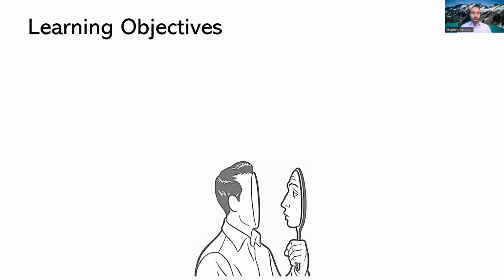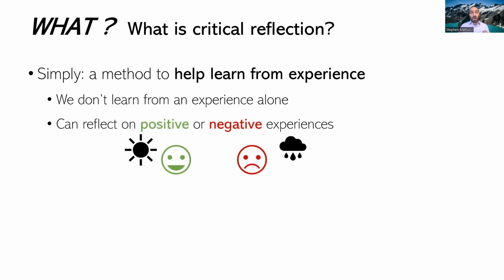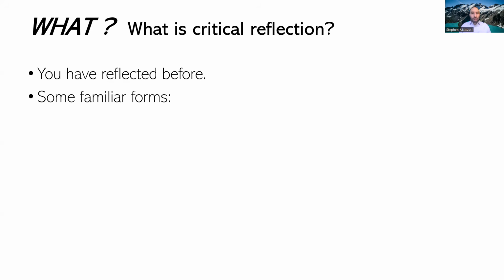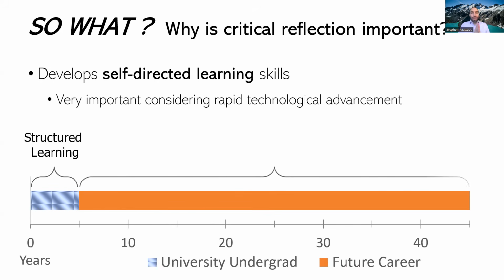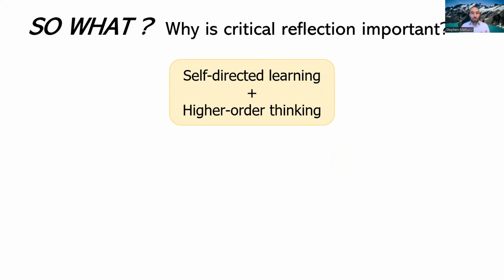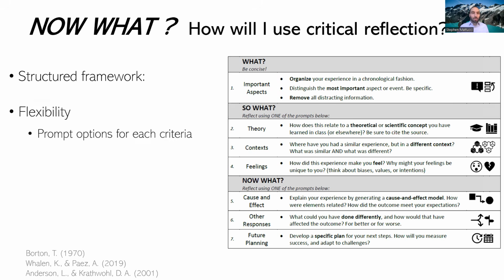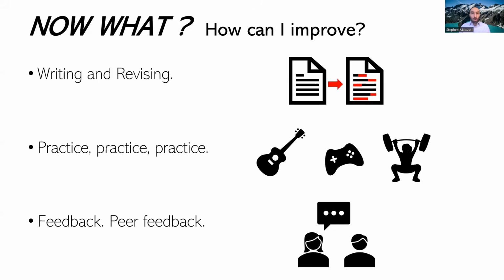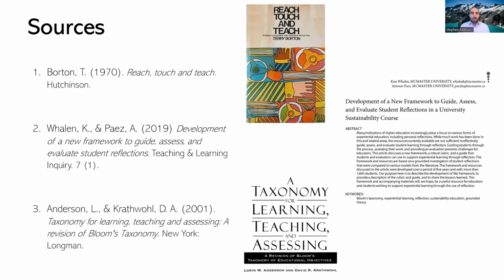Intro to Critical Reflection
Critical reflection is a powerful tool that allows us to learn from our experiences. In a profession such as engineering, reflective practice self-direct our own learning throughout our entire careers. This video briefly overviews critical reflection, and how it is differentiated from typical superficial reflection.

This work draws from the following sources:
Borton, T. (1970). Reach, touch and teach. Hutchinson.
Whalen, K., & Paez, A. (2019) Development of a new framework to guide, assess, and evaluate student reflections. Teaching & Learning Inquiry. 7 (1).
Anderson, L., & Krathwohl, D. A. (2001). Taxonomy for learning, teaching and assessing: A revision of Bloom's Taxonomy. New York: Longman.